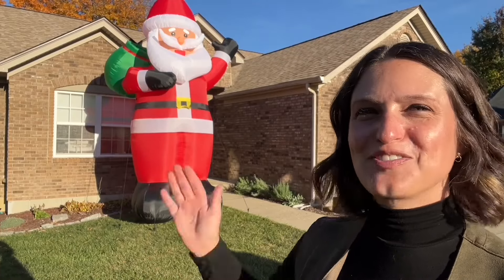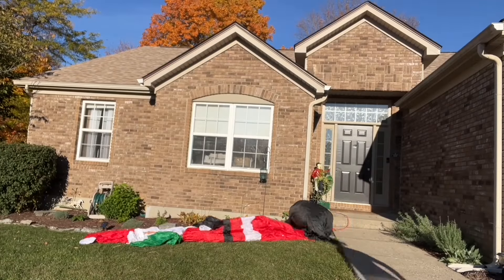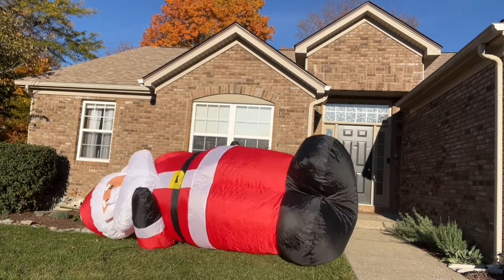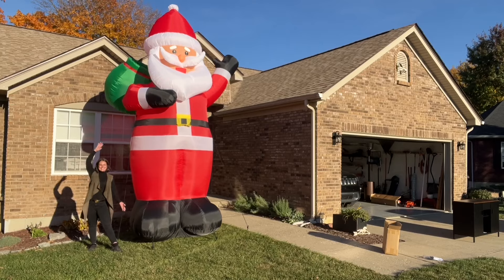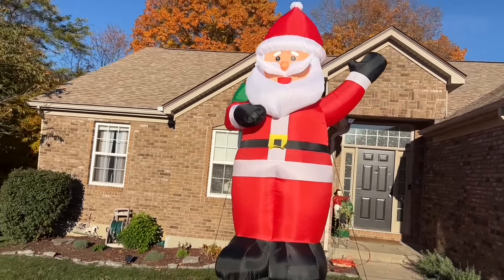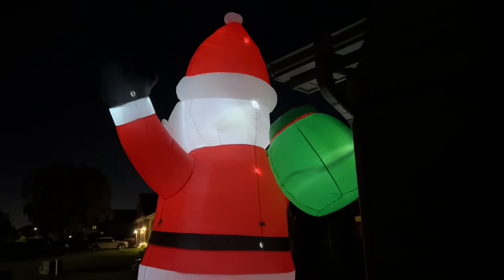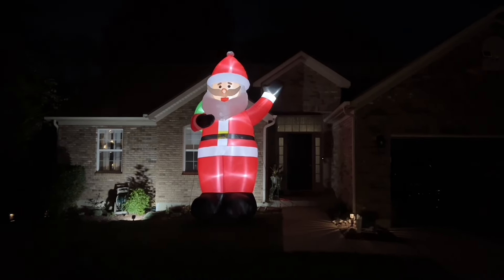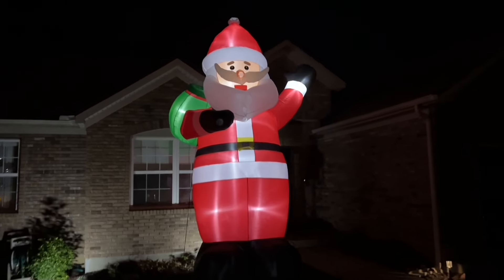Top Reasons to Love 15FT Christmas Inflatables Santa, Giant Inflatable Santa Claus Holding U6351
👋 HEY! Welcome!

WeChat:Lee104910